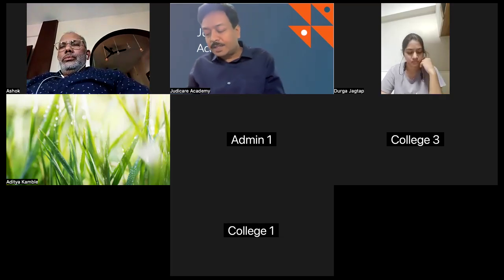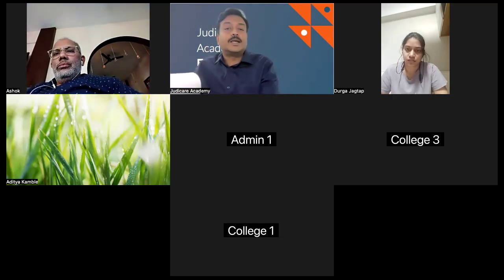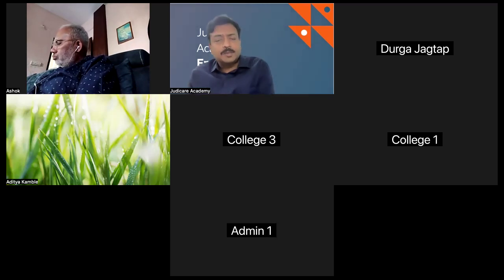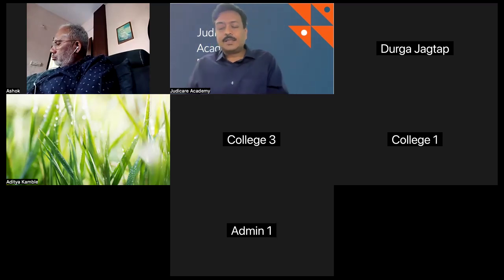CrPC Lecture 1 of 20 - Chapters 1 to 3 (Sections 1 to 35)